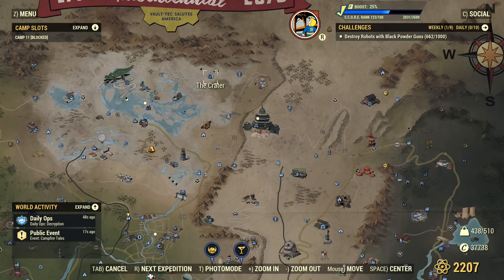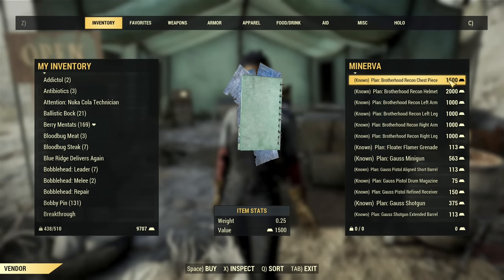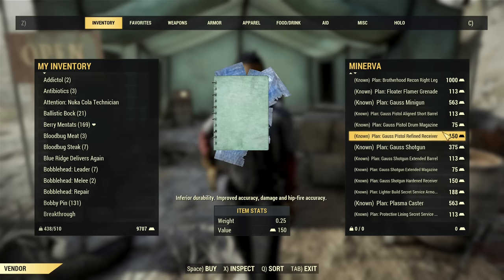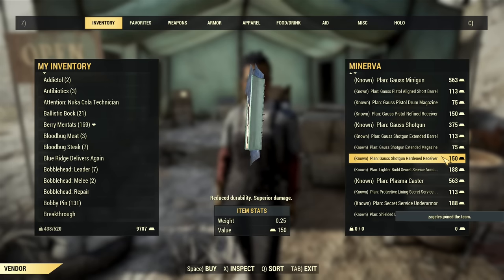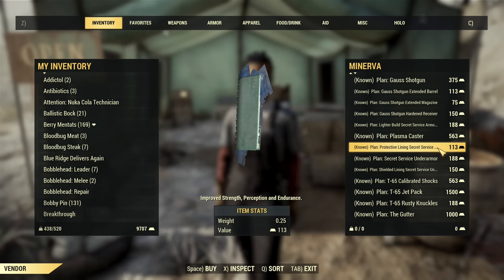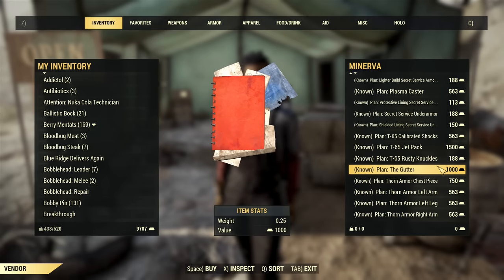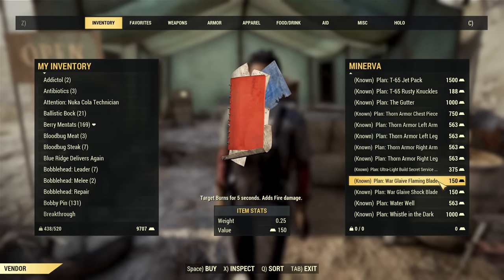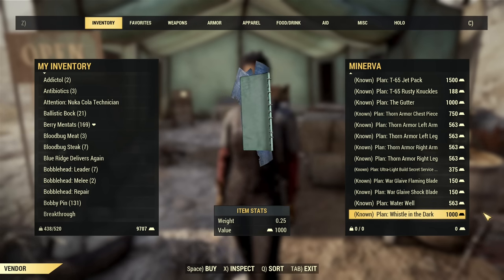MINERVA Just Arrived with BIG SALE! - LOCATION & PLANS - 03 November 2022 - Fallout 76